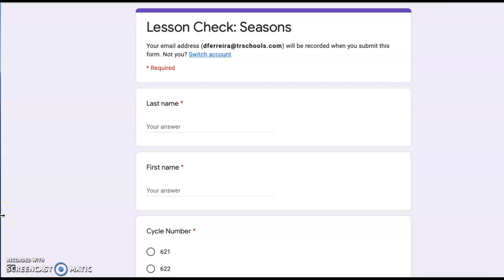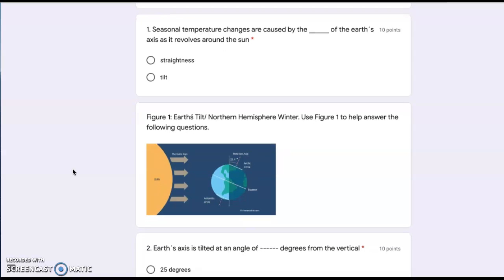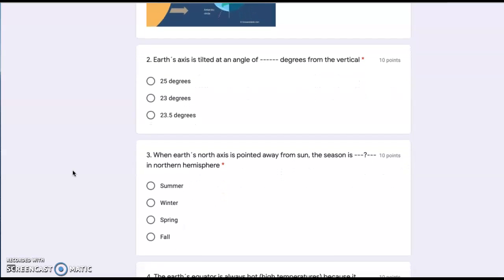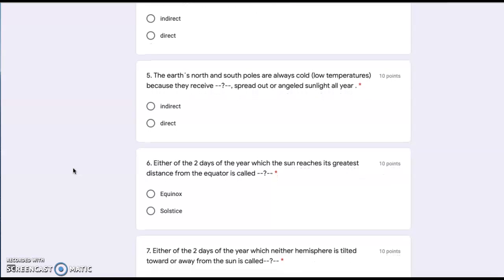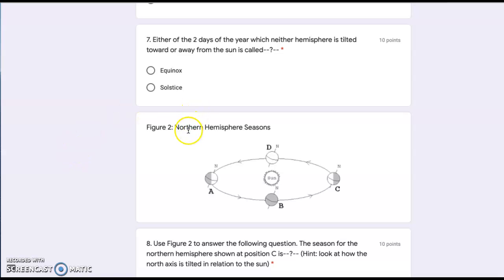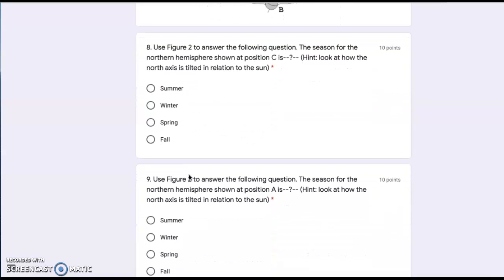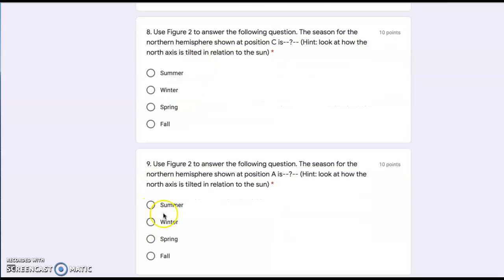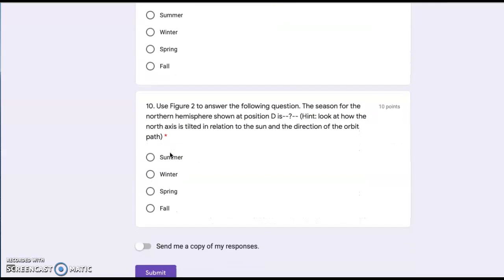Lesson Check: Seasons